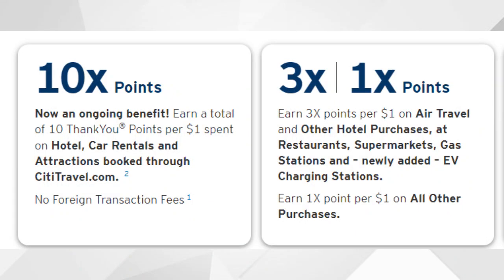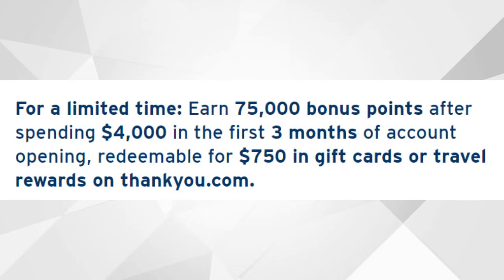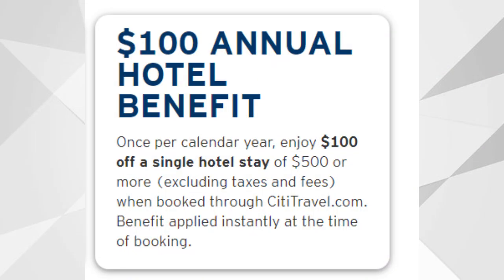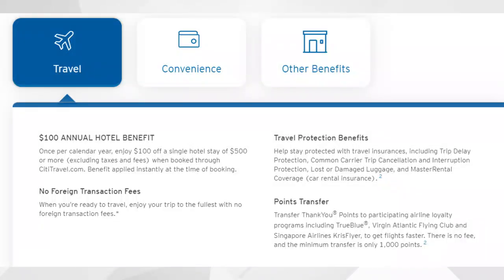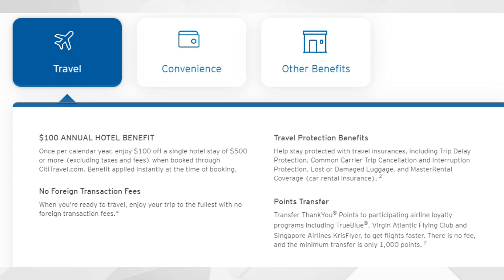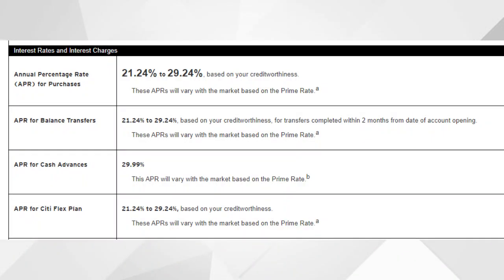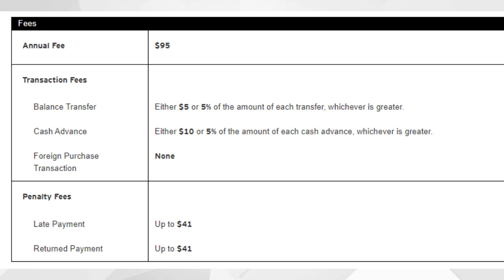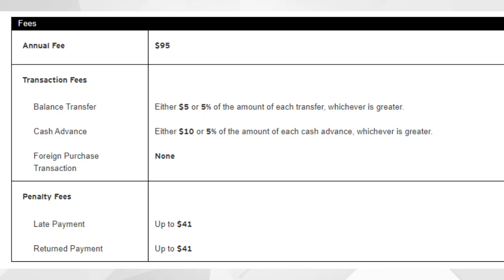Citi Strata Premier Credit Card Review | BEST Credit Card in 2024?!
In today's video, I review the Citi Strata Premier Credit Card; I go over the main features of the Citi Strata Premier Credit Card, its pros, and its drawbacks. By the end of this video, you'll have a better idea of whether or not the Citi Strata Premier Credit Card is a good fit for you. While the Citi Strata Premier Credit Card does currently have an annual fee, there are several benefits that help offset that fee.

My Other Favorite Credit Cards w/Citi Strata Premier Credit Card:
Citi Custom Cash Credit Card: